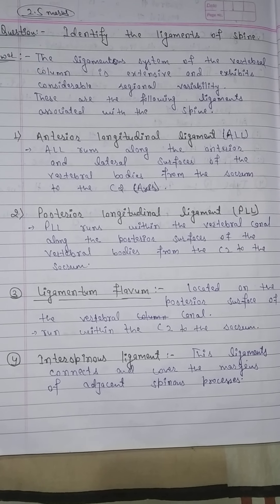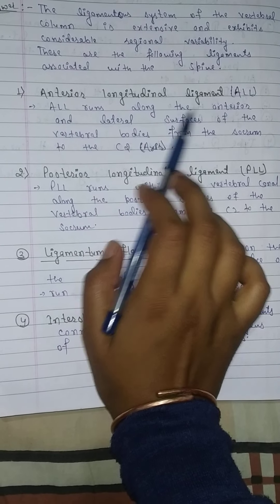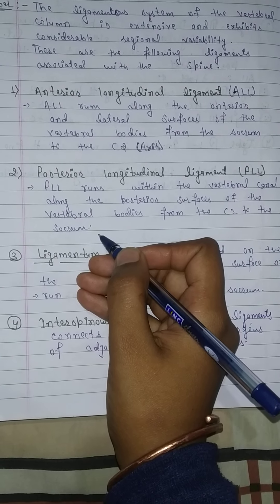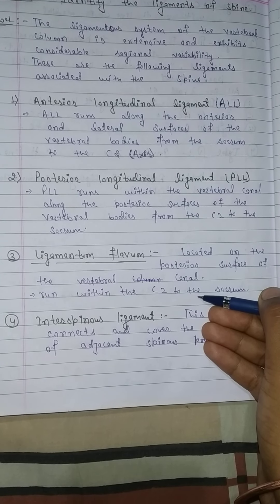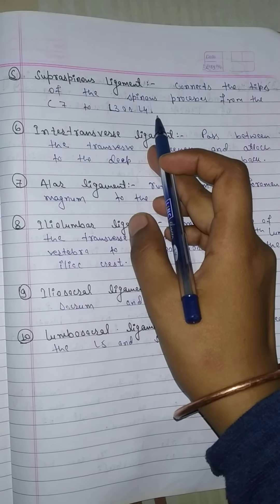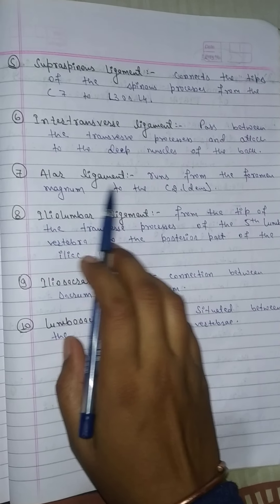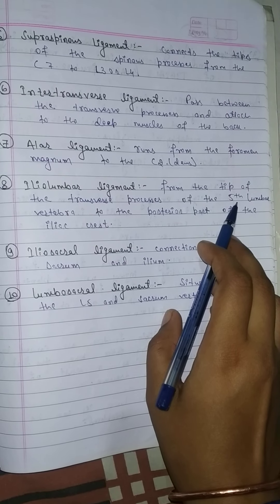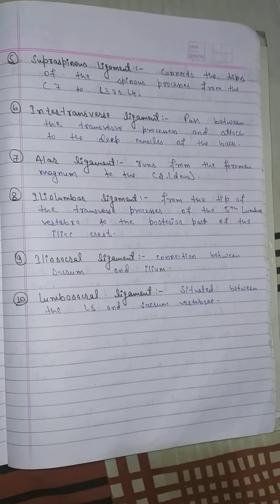LIGAMENTS OF SPINE 👍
In this video I am explaining about the ligaments of the spine 👍